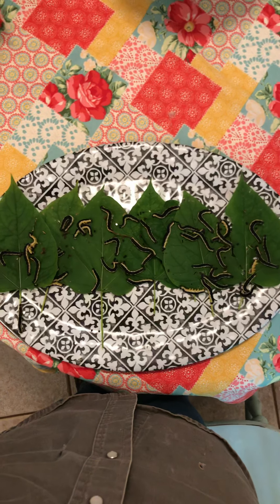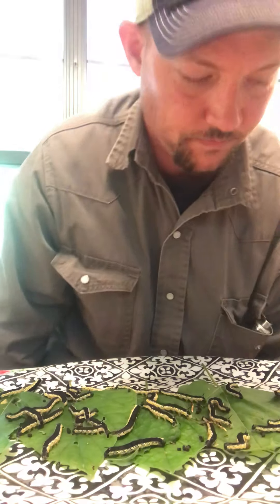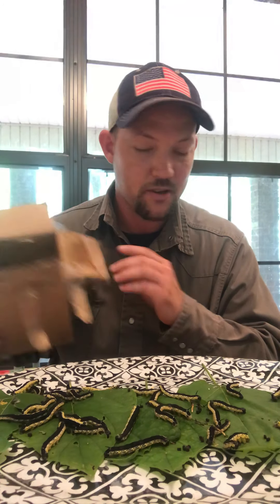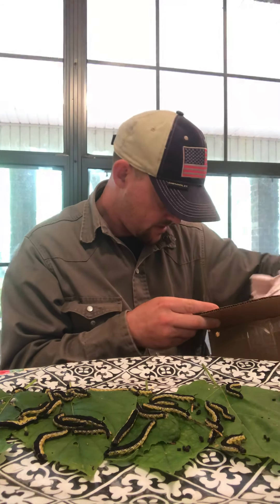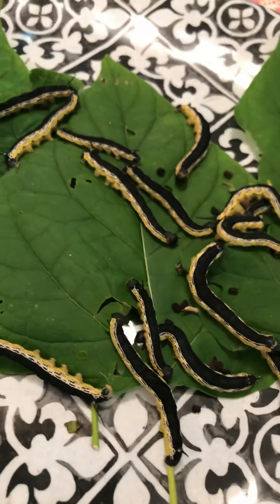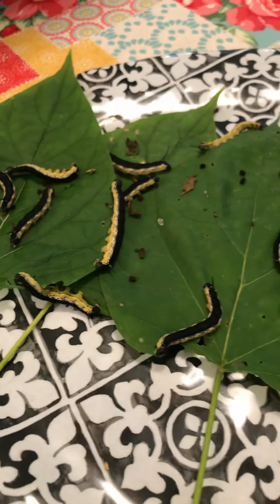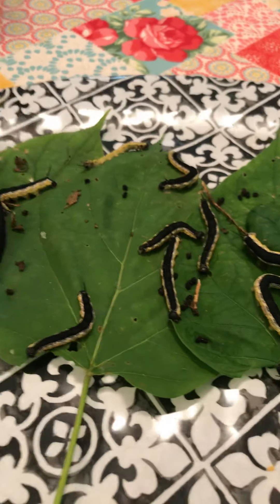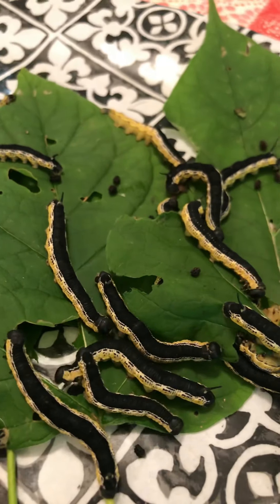Catawba worm crazy!